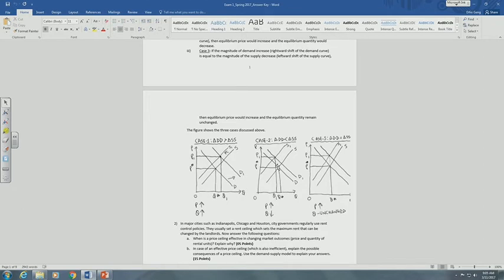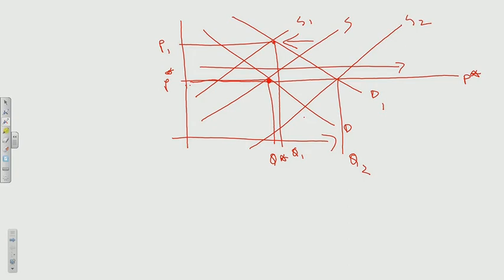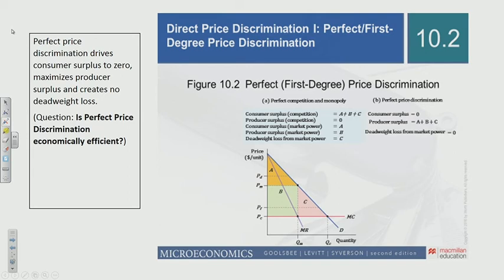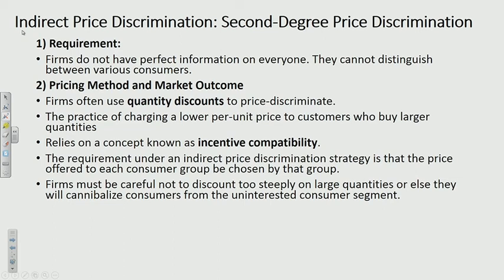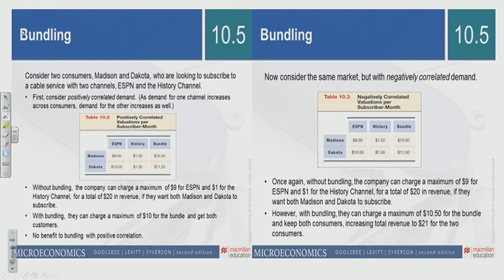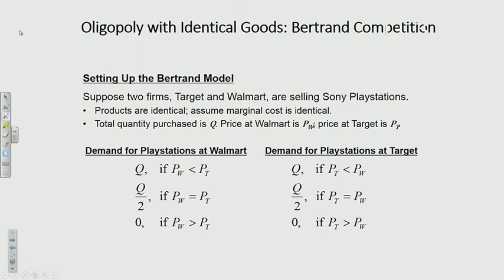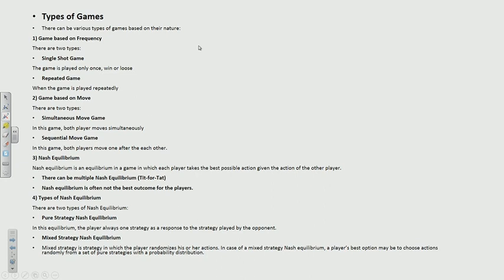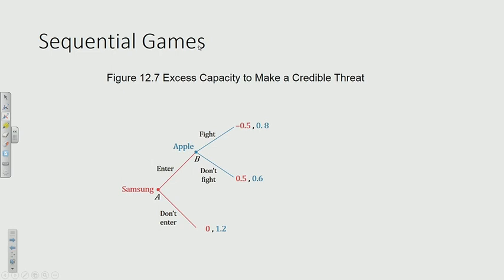Lecture on Pricing Strategies